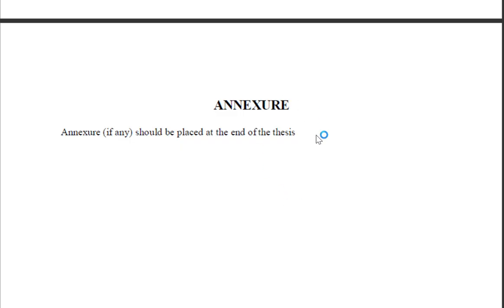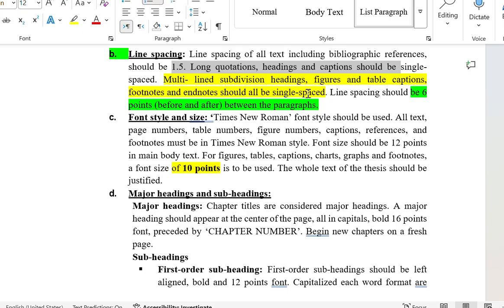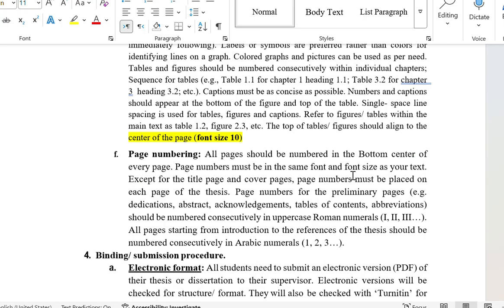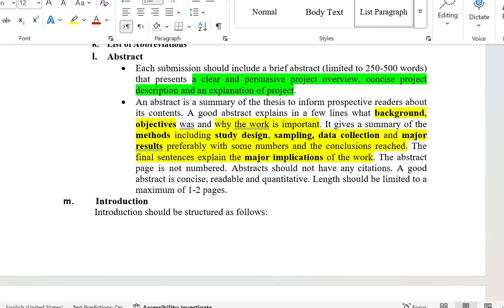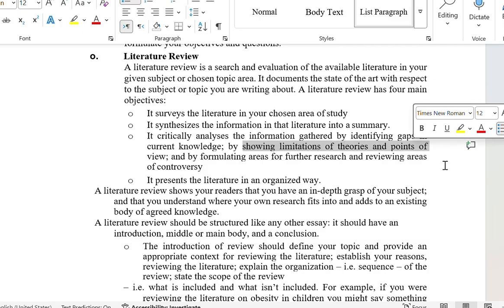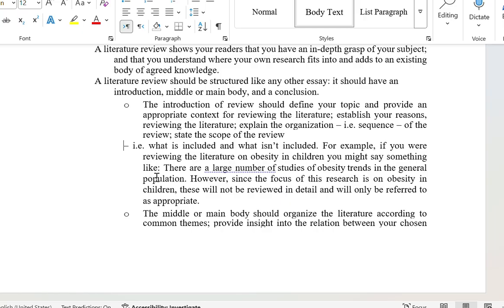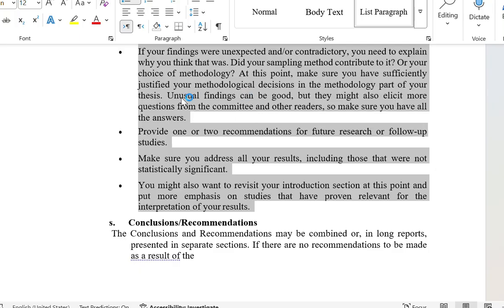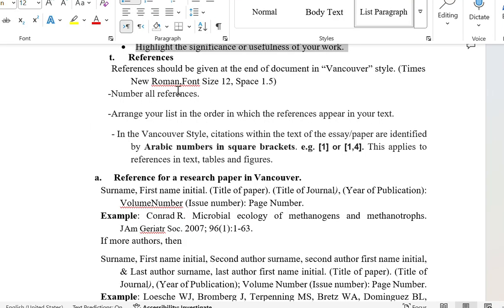8 MS Thesis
Thesis write up conclusion, general guidelines